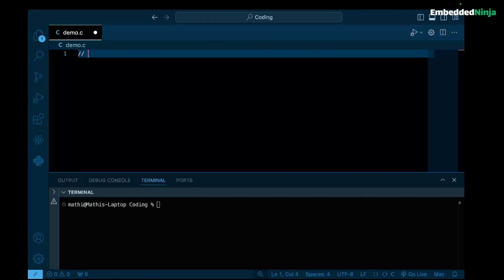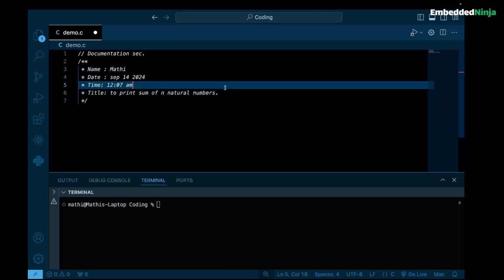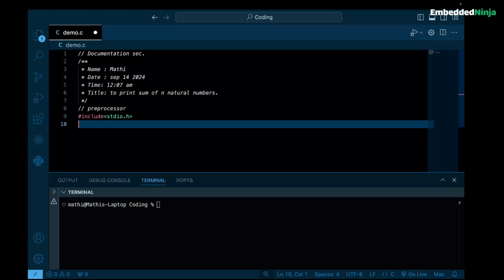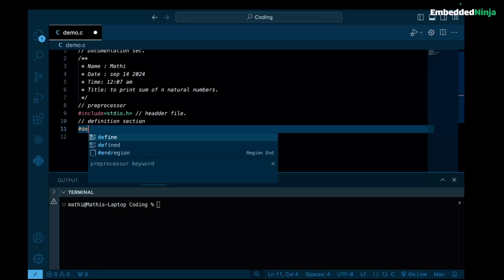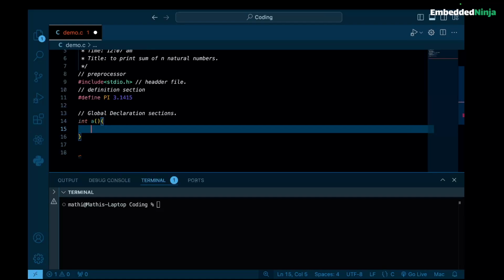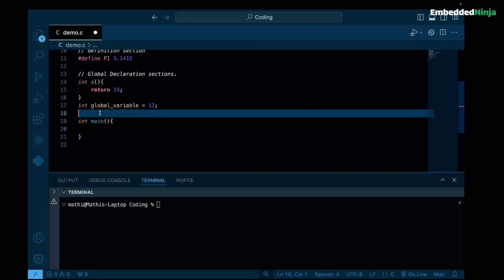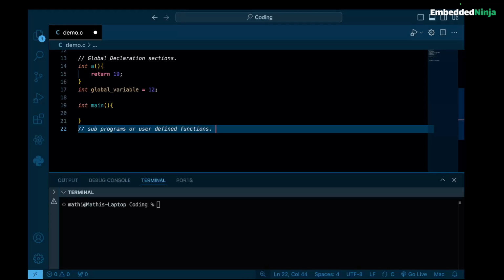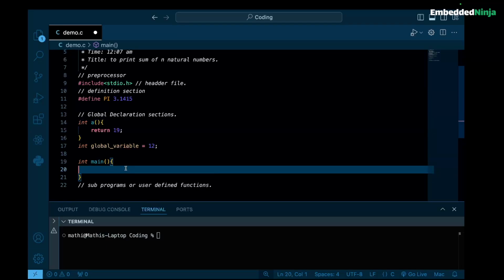Structure of C Program | 6 Key Sections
In this video, we’ll break down the structure of a C program into six essential sections: Documentation, Preprocessor, Definition, Global Declaration, main() Function, and Sub Programs.

Whether you're new to programming or just brushing up, understanding how these sections work together is crucial to writing organized and efficient C code.

We’ll walk through each section step-by-step, explaining what they do and why they’re important for your C programs to function properly. By the end, you’ll have a solid grasp of the core components that make up a C program.

Credits:
Artist : Vendredi - Follow me (feat. Paps)